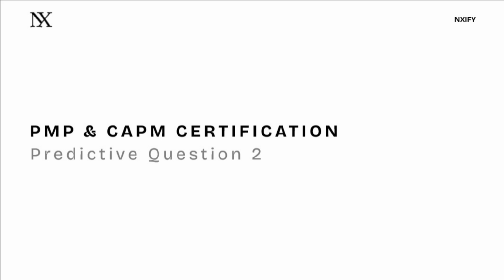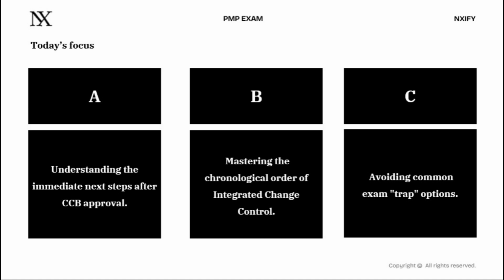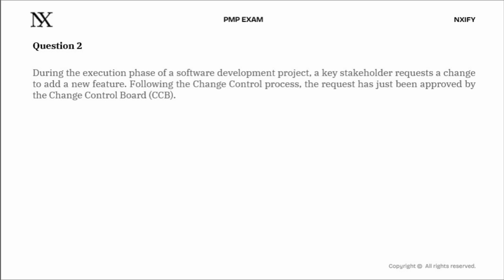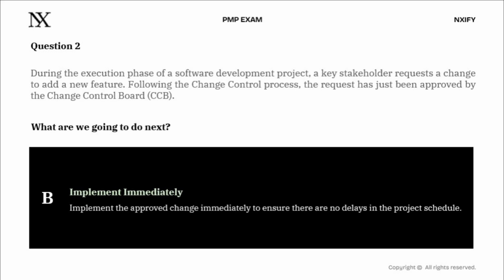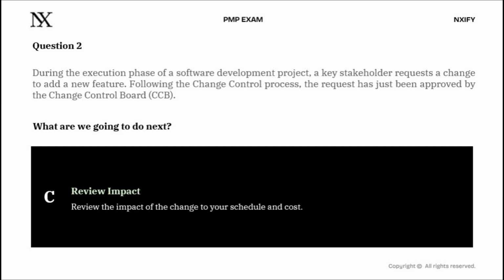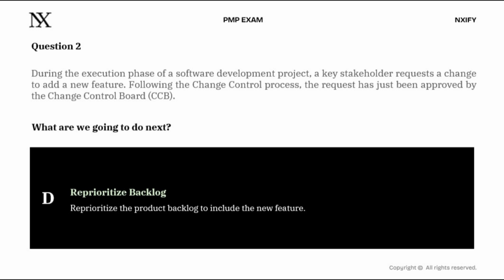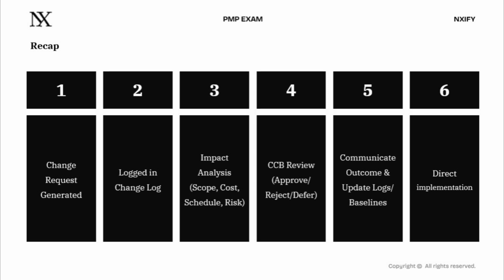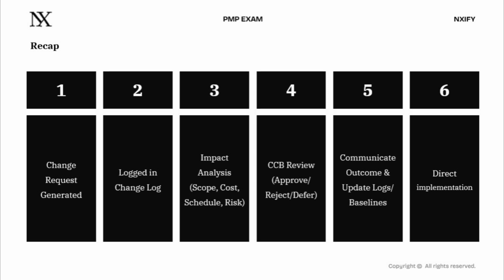PMP & CAPM Practice Exam – Predictive Question 2 | How to Pass Your Exam 2026 | NEXXIFY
Welcome back to Episode 2 of our PMP & CAPM Predictive Questions series.
Changes happen on every project, and the exam tests your knowledge of the correct chronological order of Integrated Change Control.

In this episode, we'll break down a scenario where a change request has just been approved by the CCB. What should a project manager do next? Let's dive in!

Today's Focus:
  - Identification of critical post-approval protocols in Change Control.
  - Verification of Integrated Change Control chronological workflows.
  - Analysis of common distractors in project management certifications.

 CHAPTERS:
  00:00 Introduction
  00:30 Today's Focus
  01:00 The Scenario
  01:30 Question
  02:00 Option A: Communicate & Update
  02:30 Option B: Implement Immediately
  03:00 Option C: Review Impact
  03:30 Option D: Reprioritize Backlog
  04:04 Summary & Recap
  05:00 Outro